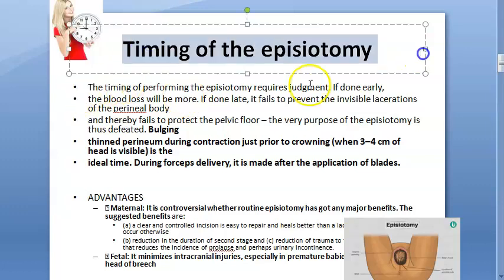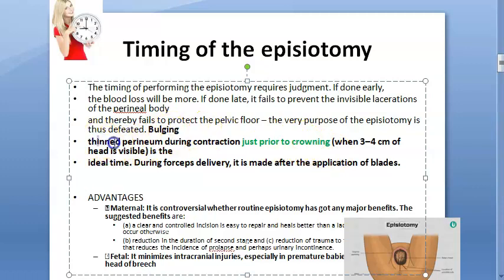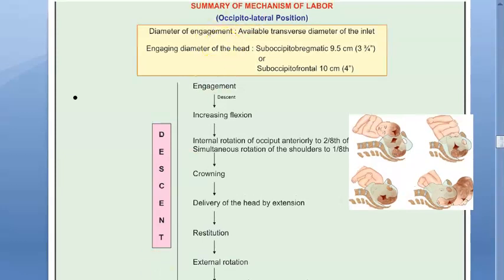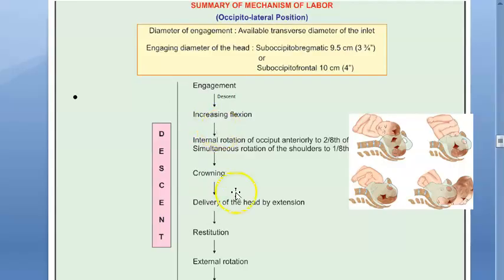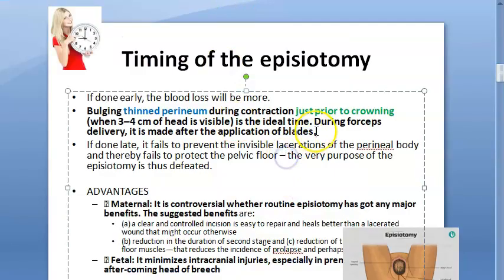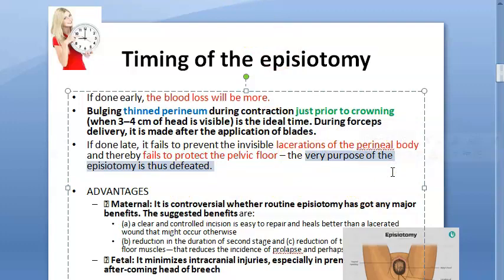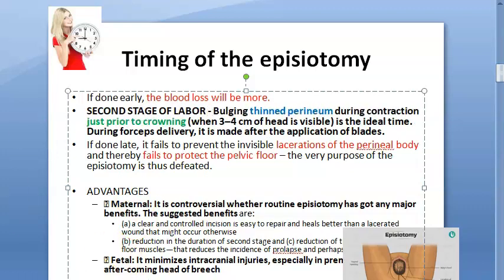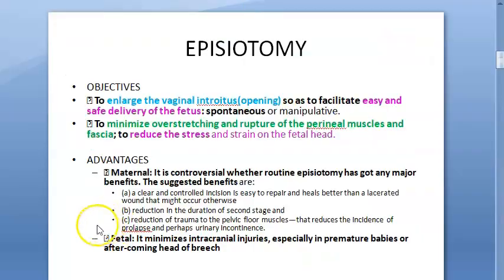Obstetrics 669 b Episiotomy Timings when to do Second Stage of labor